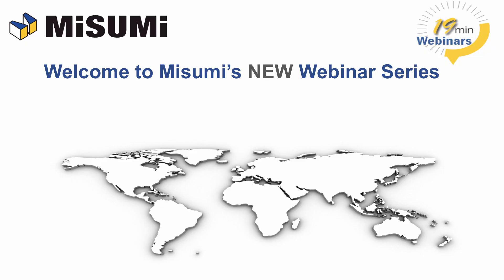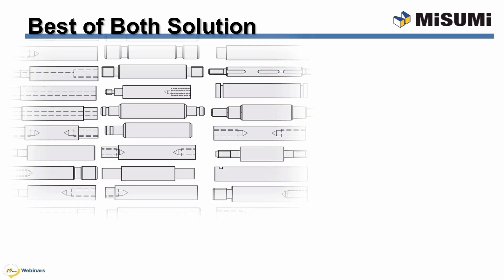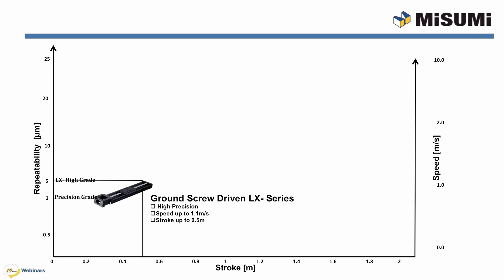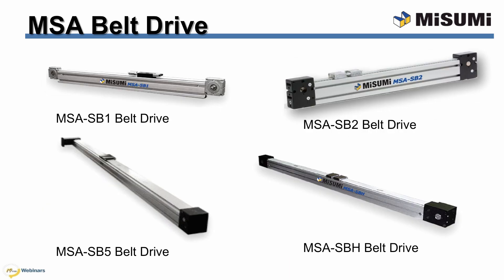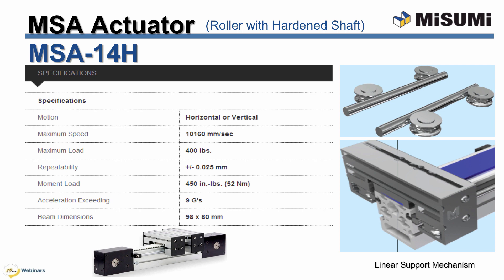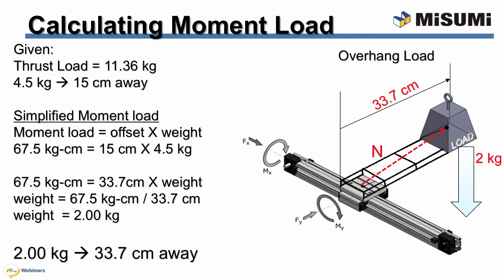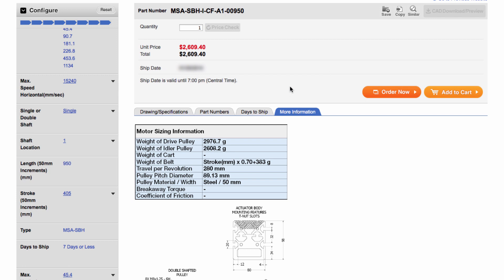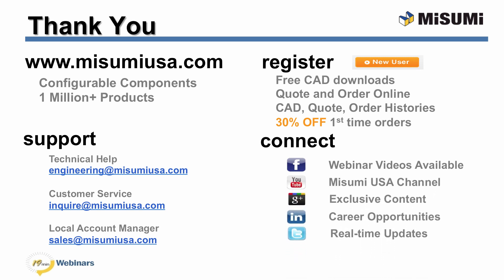Belt Driven Actuators 101: Introduction to the MSA Series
Belt Driven Linear Actuators MSA Series

Vick Yonata, a Product Engineer with the MISUMI Motion Systems Group, will be presenting this webinar. With years of applications support experience in sizing and selection of actuators, he will cover Sizing, Applications, and how to configure our Belt Driven Actuators.

Key insights:

•    Sizing and selection process based on precision, stroke and speed
•    Required design considerations and explanations
•    How to configure online
•    Calculate moment load
•    Real world application examples
•    Load capacity